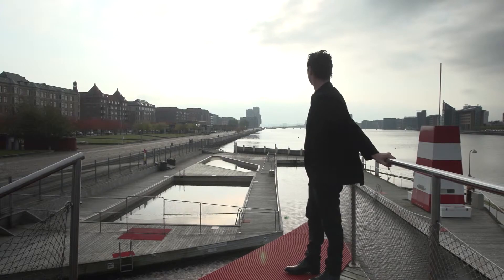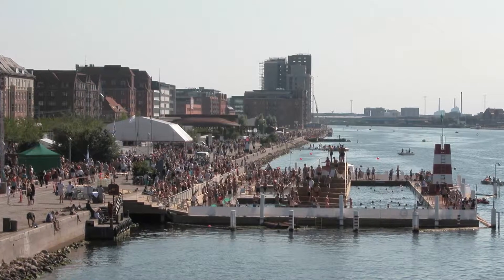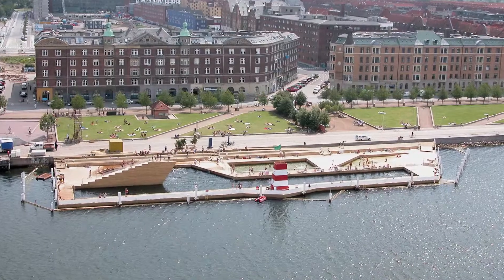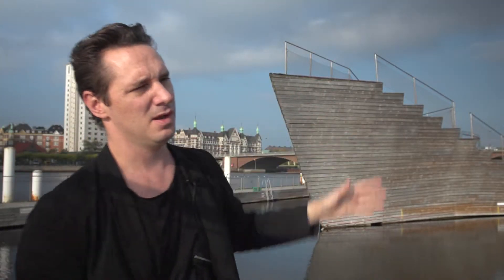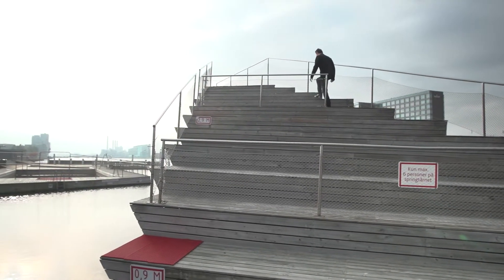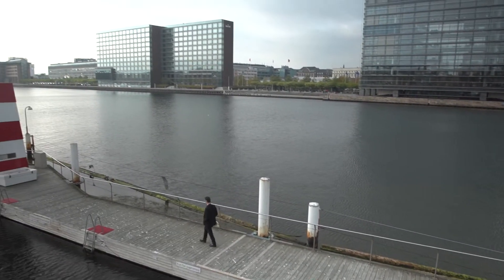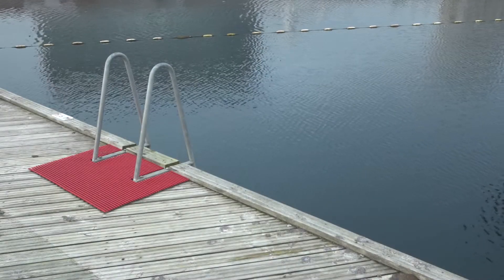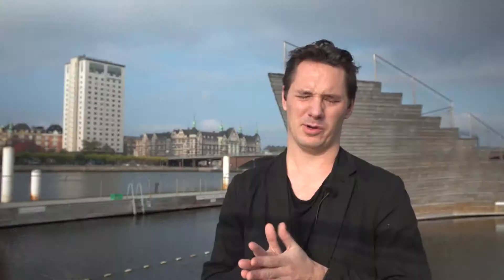EU2012 Havnebadet, Islands Brygge